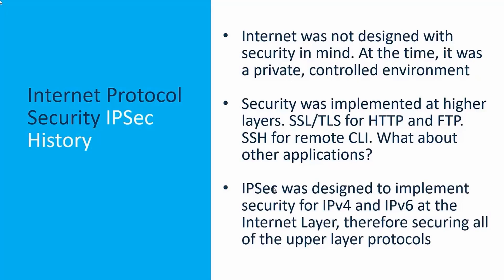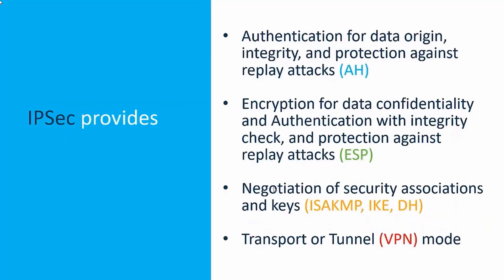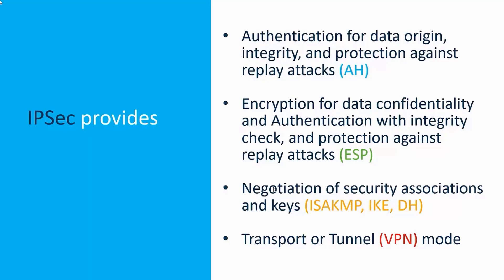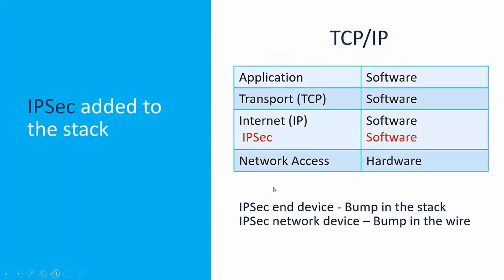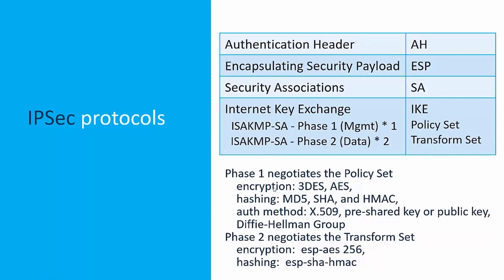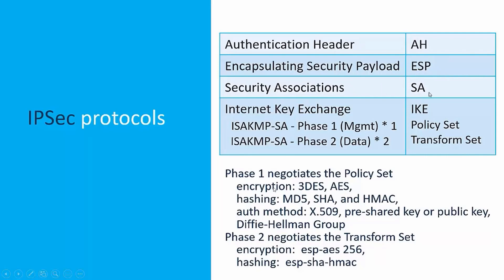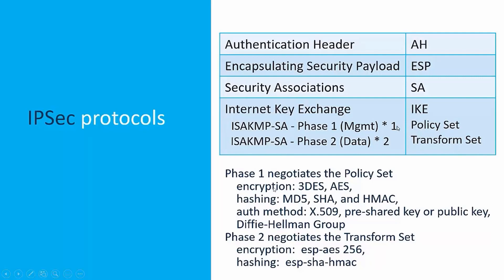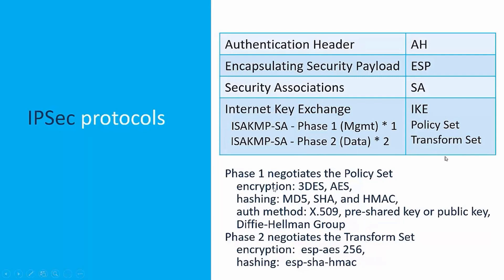CCNA - IPsec Concepts